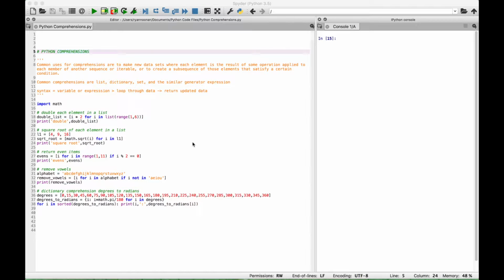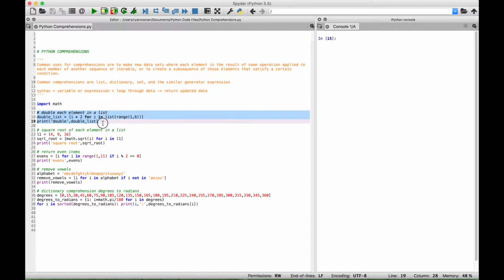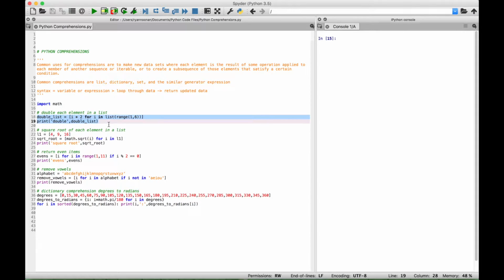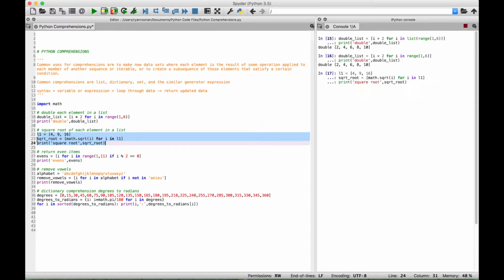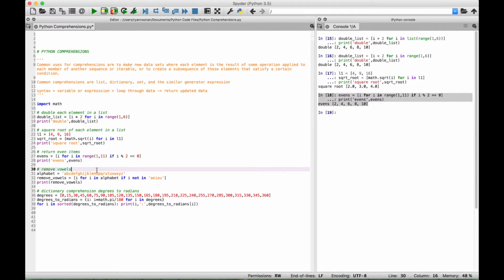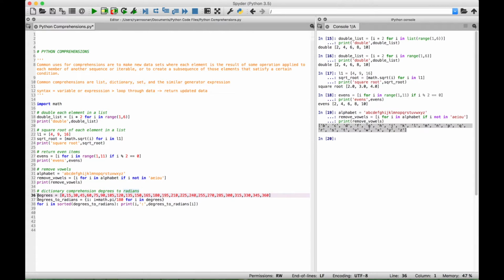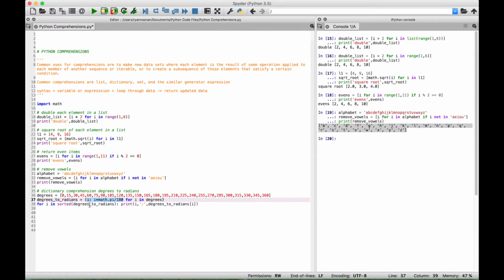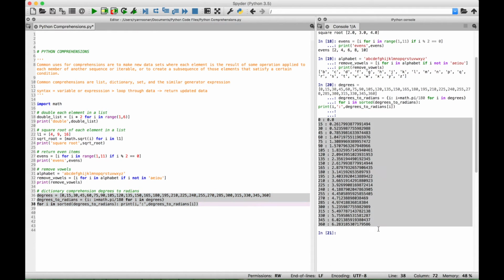Python Comprehensions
In this tutorial, we will cover Python comprehensions.